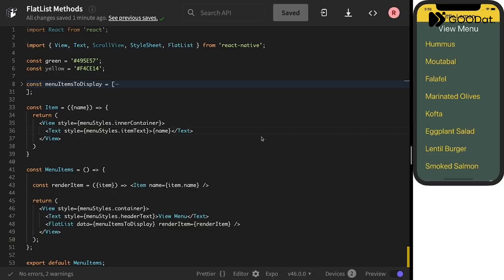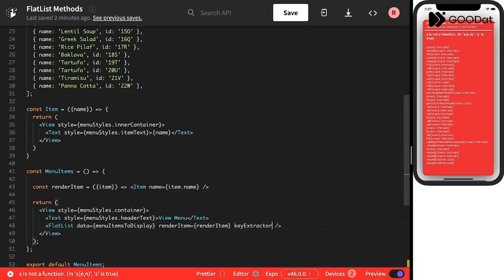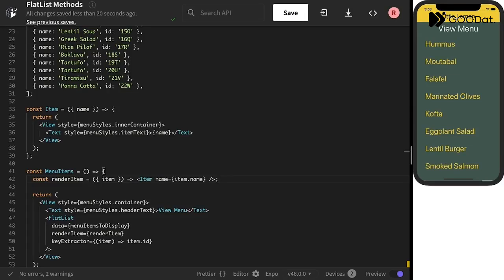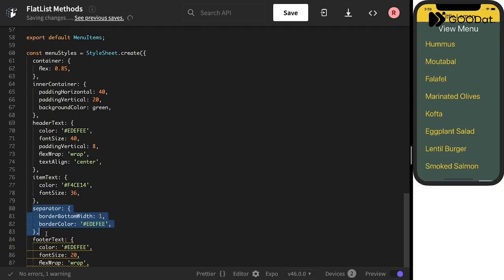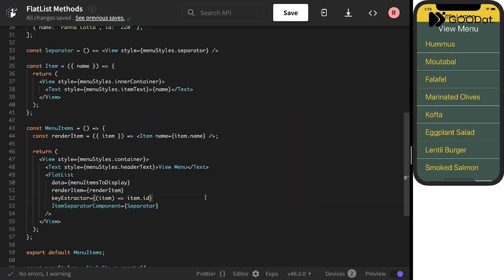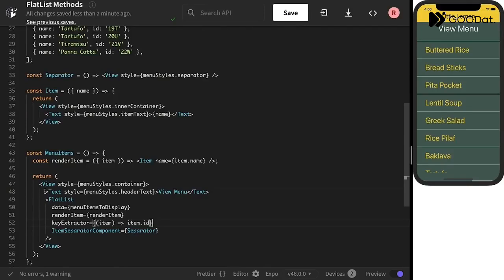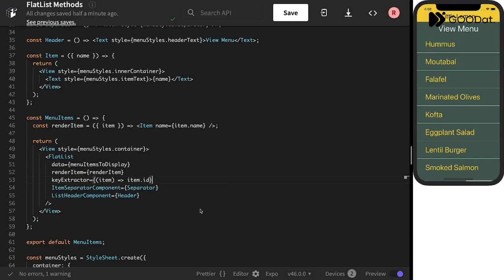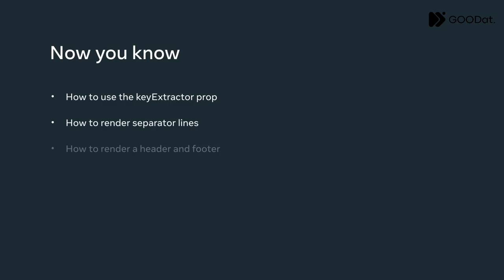FlatList Methods | Meta React Native Specialization – Module 2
In this lesson, I explore FlatList methods that give developers more control over list behavior in React Native.

Covered methods:

scrollToEnd() – Scrolls to the bottom of the list

scrollToIndex() – Navigates to a specific item

scrollToOffset() – Moves to a given scroll position

recordInteraction() – Helps optimize list rendering

flashScrollIndicators() – Briefly displays scroll indicators

These methods are essential for creating advanced list interactions like “scroll to top” buttons or chat views 🚀